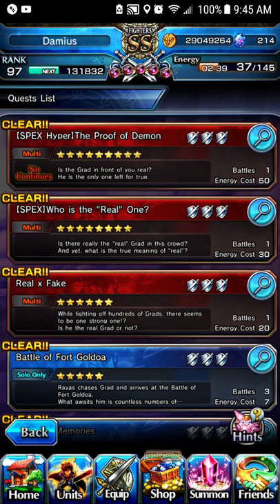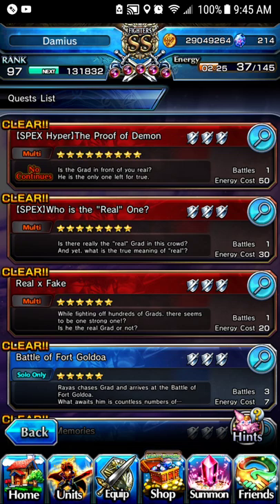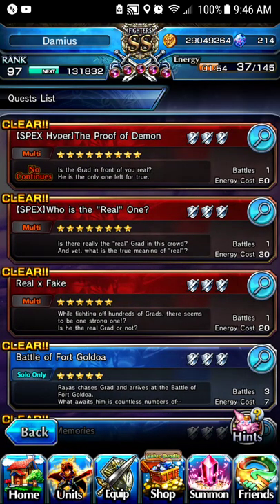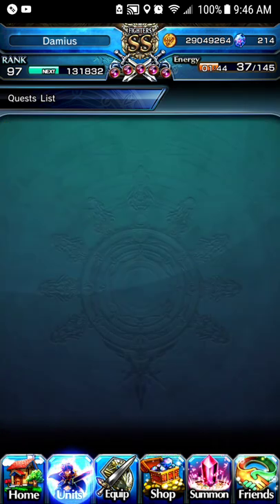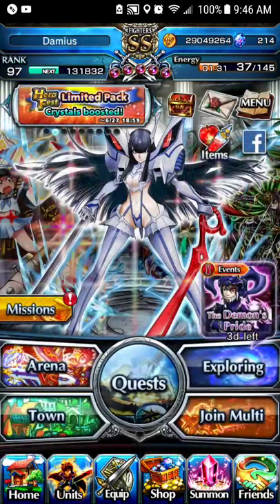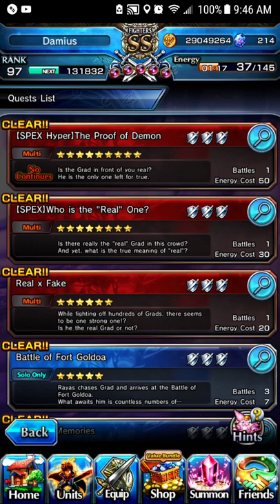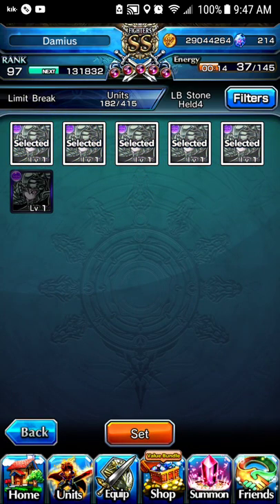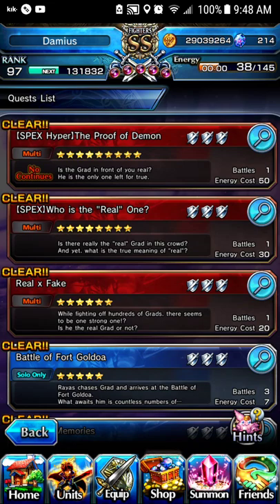Grand Summoners: Best Way To Max Luck Grad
This is based on my personal experience